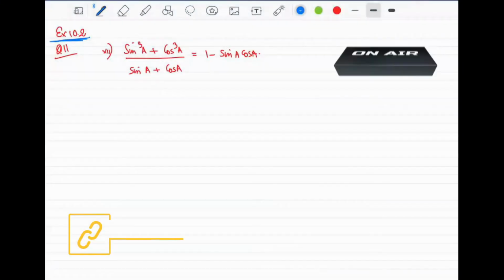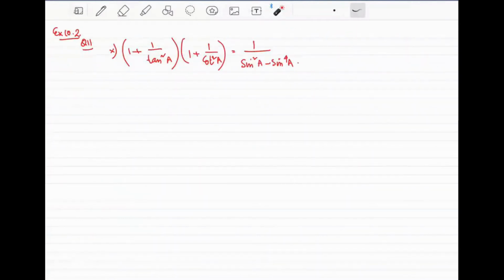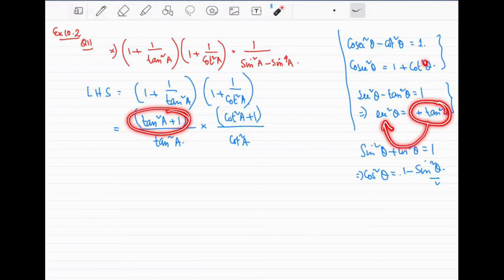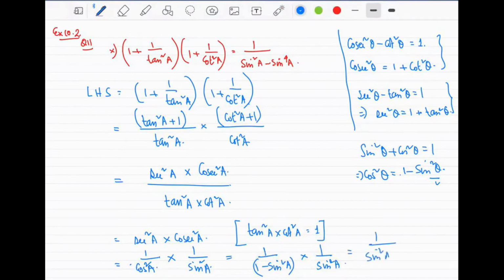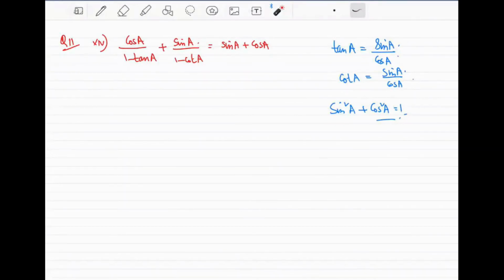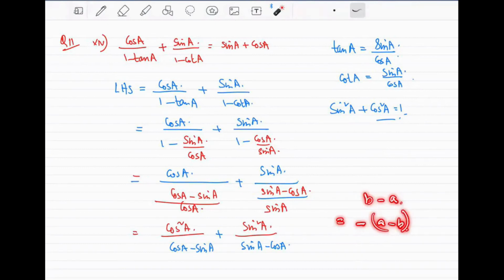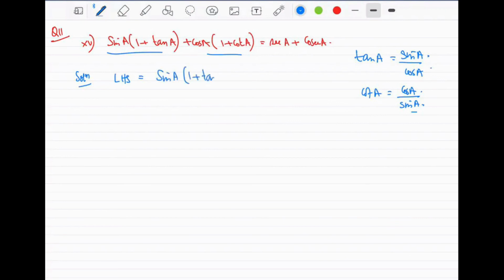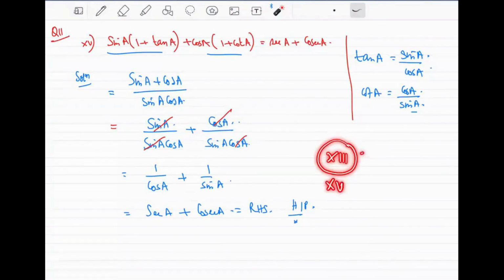CHAPTER 10 TRIGONOMETRY PART 7